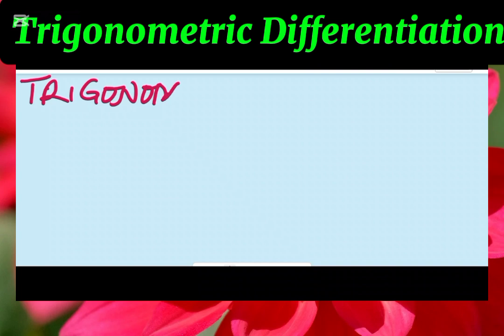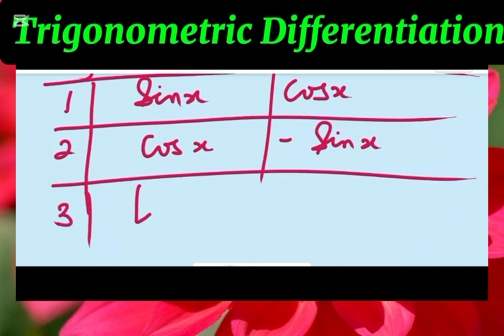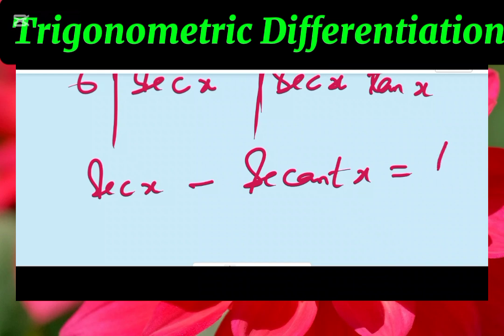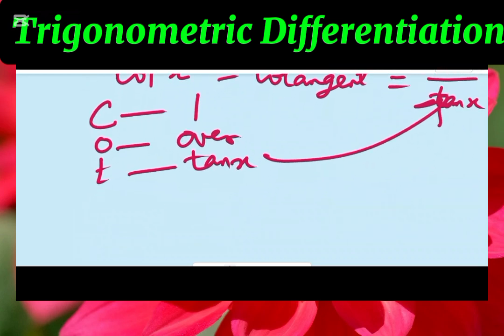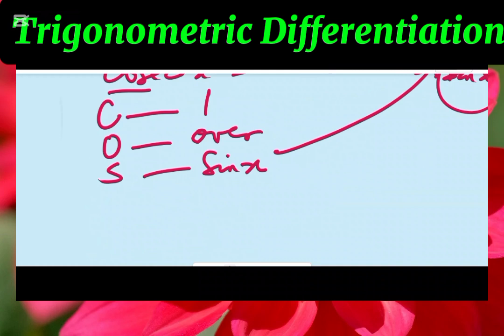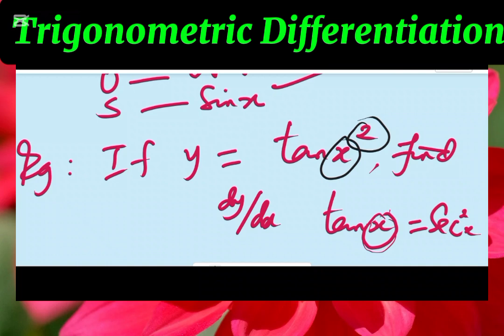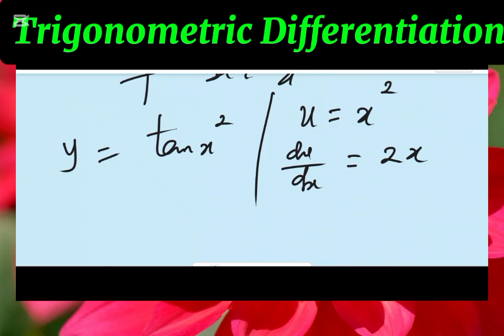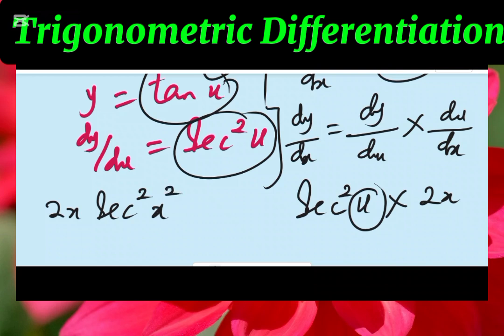December 15, 2024